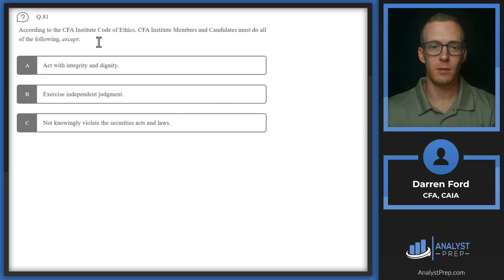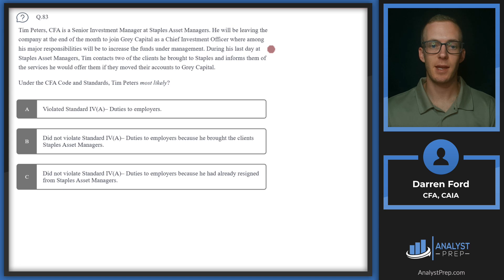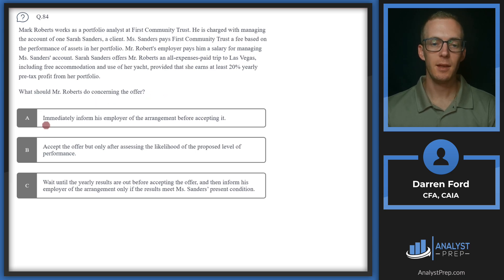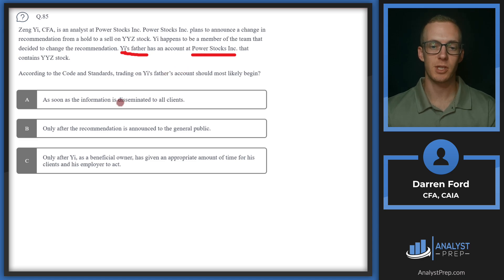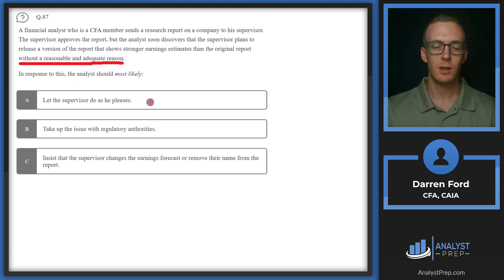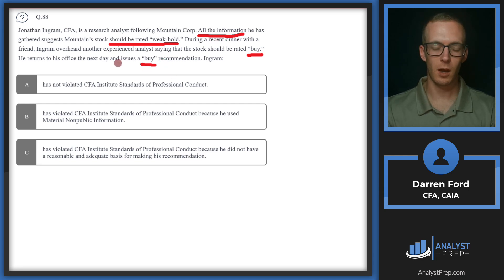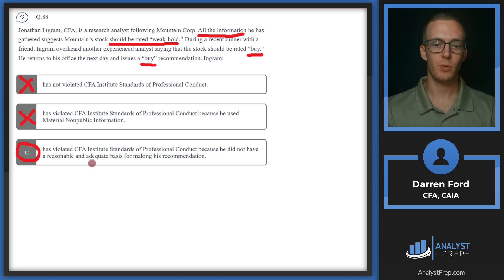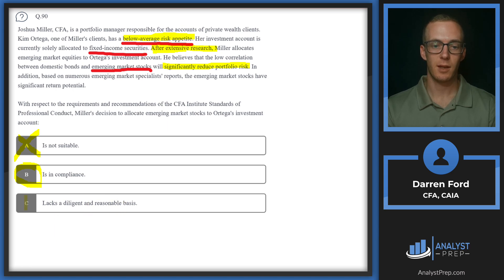Mock Exam 2A – Questions 81-90 | CFA® Level I Exam Preparation | AnalystPrep